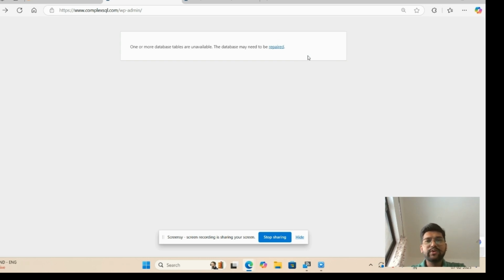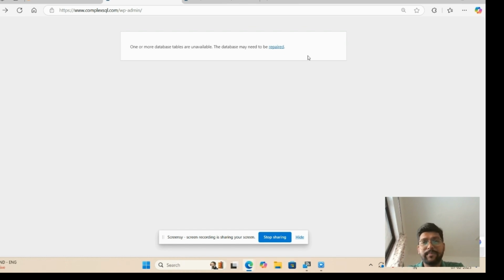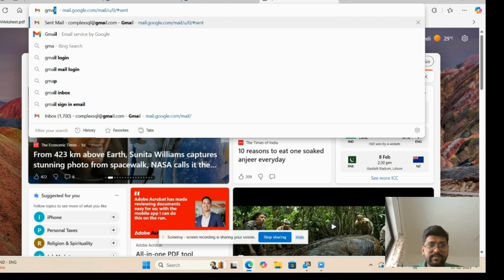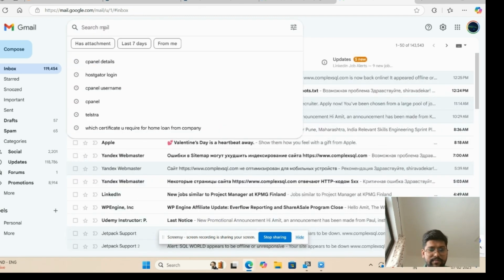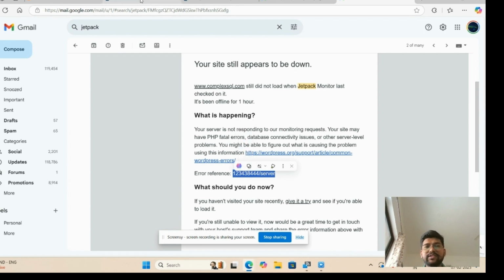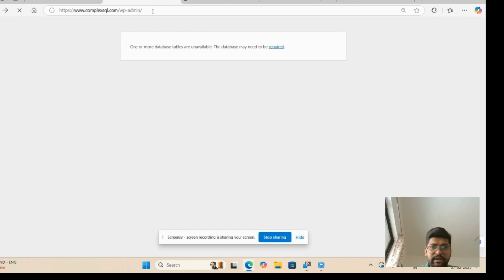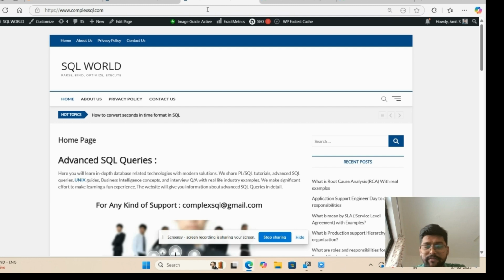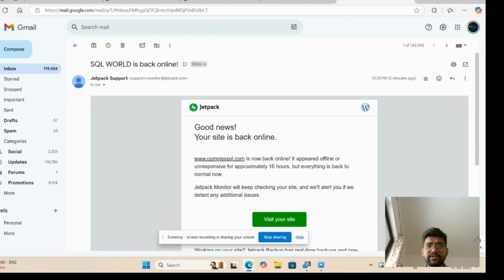Error Establishing Database Connection - Step by Step Resolution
Struggling with the dreaded "Error Establishing a Database Connection" on your website? This common issue can bring your site to a standstill, but fear not! In this video, we'll walk you through step-by-step solutions to get your site back up and running smoothly.

We'll cover:

Understanding the Error:

What it means and why it happens

Common Causes:

Incorrect database credentials

Database corruption

Server downtime

Troubleshooting Steps:

Checking wp-config.phpfile

Repairing the database

Creating a new database user

Preventive Measures:

Best practices to avoid future issues

By the end of this video, you'll be equipped with the knowledge to fix this error and keep your site running seamlessly.